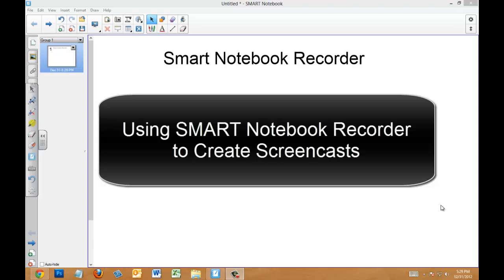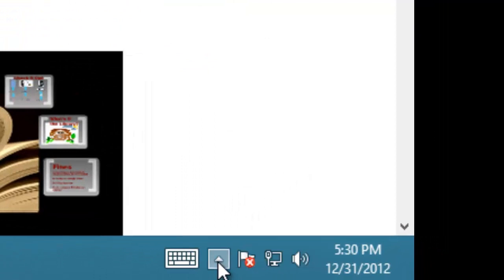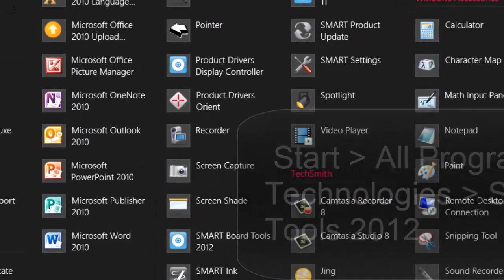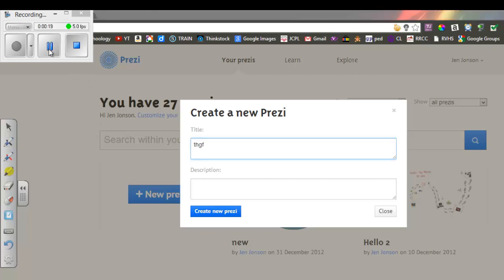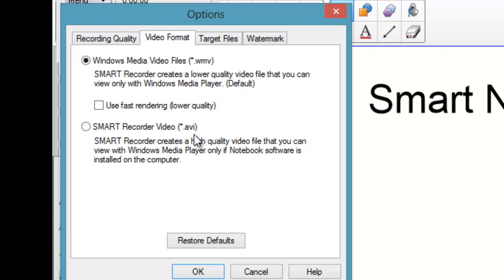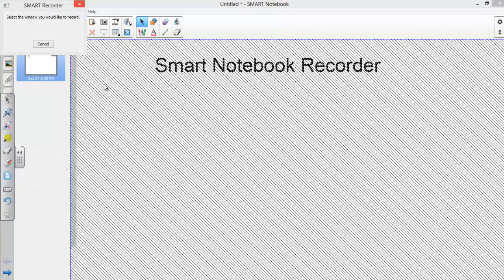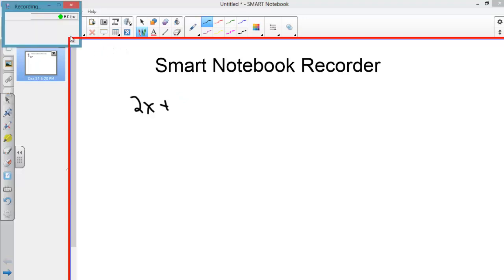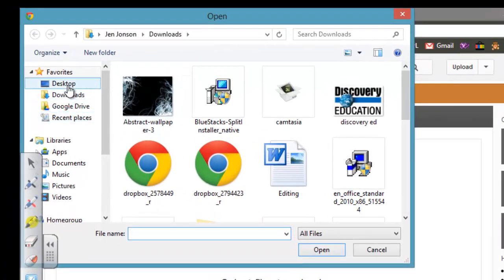Using the SMART Recorder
Learn how to use the SMART Recorder in SMART Notebook 11 to create screencasts